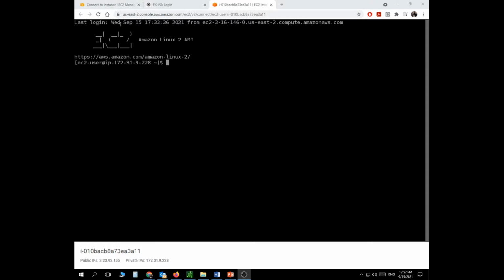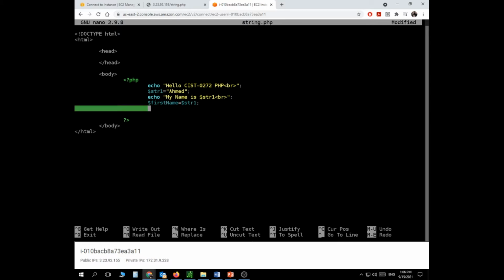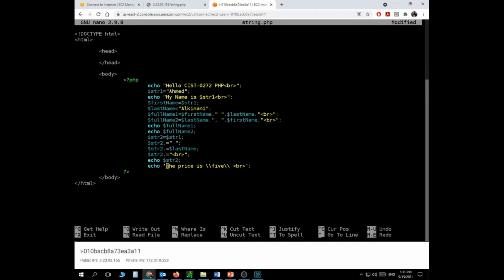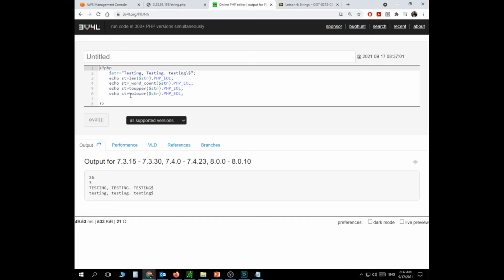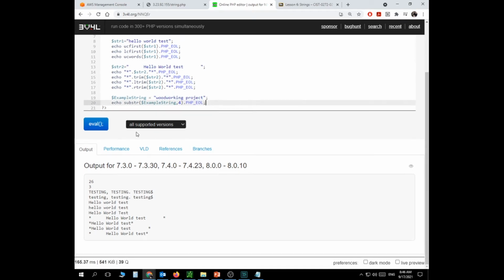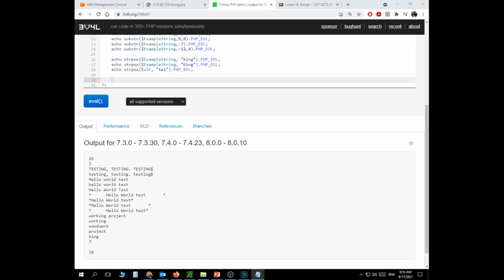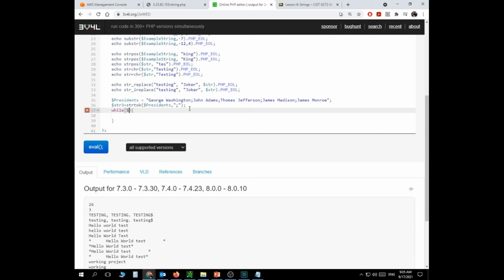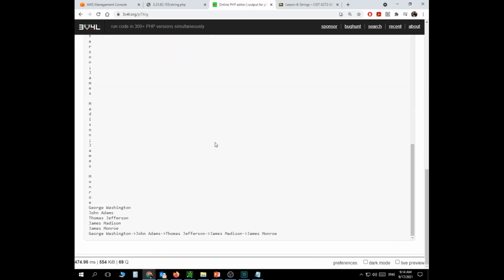PHP Strings Part 1